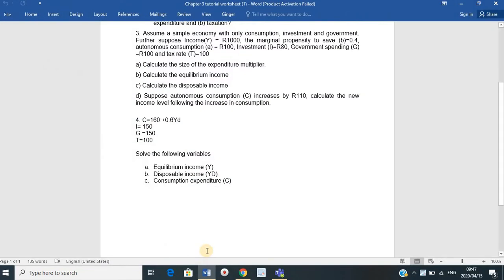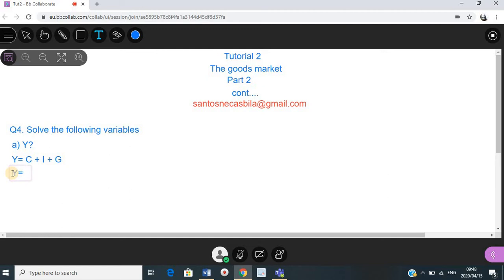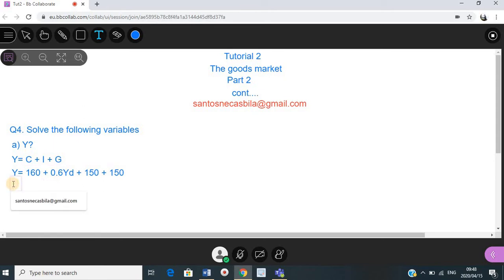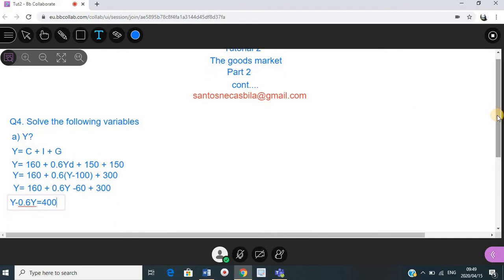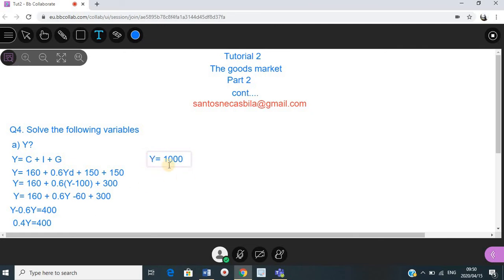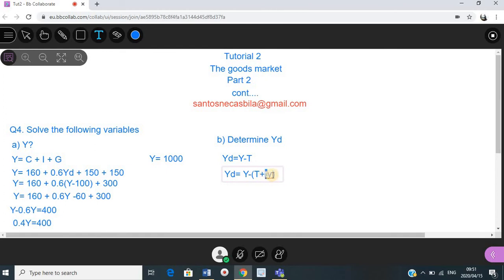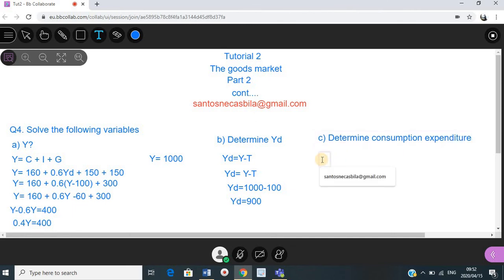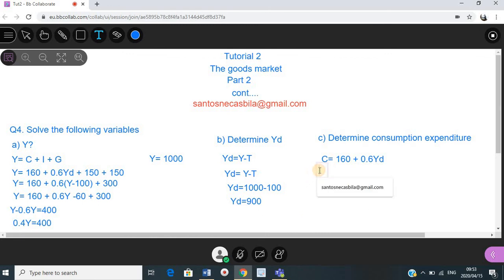The Goods market part2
If you watched the first part of the goods market tutorial, you should know that there is a second part. So enjoy the second part